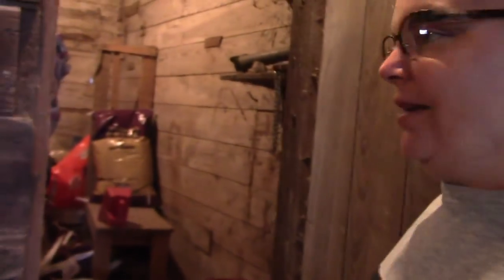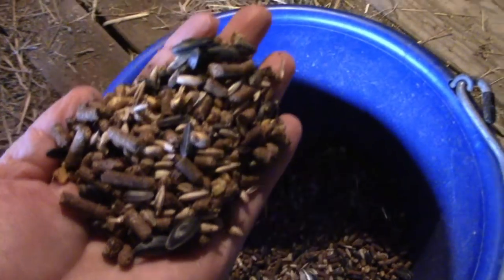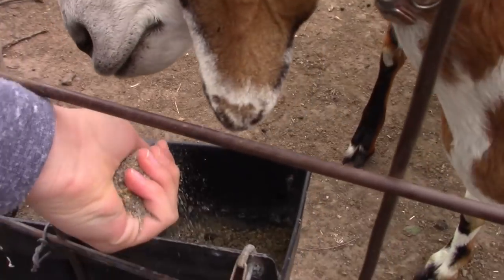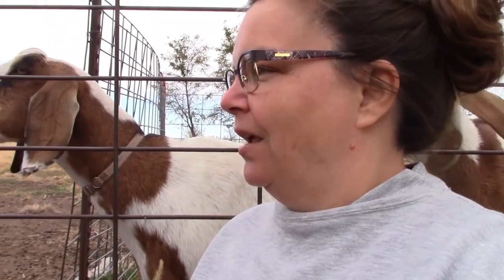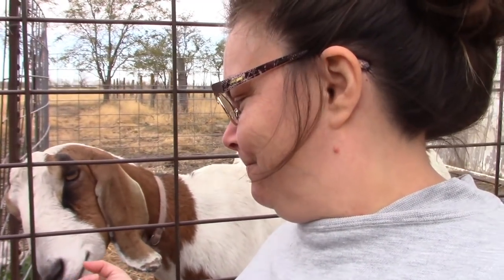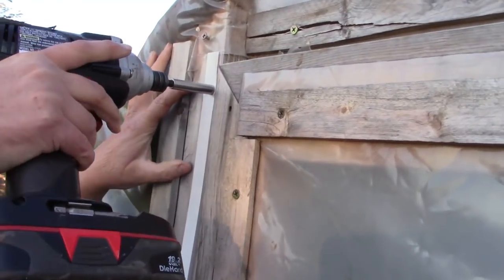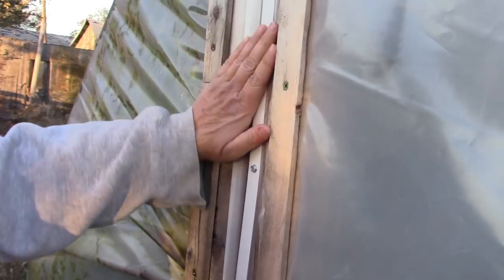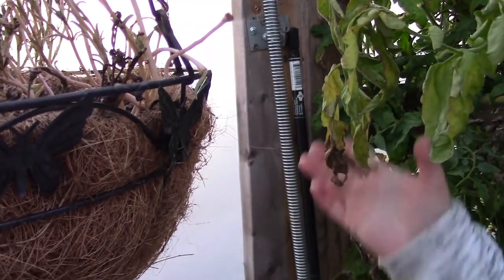The Basics On What We Feed Our Goats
In this video we're going to show you the basics on what we feed our goats.

Artwork in our intro by Elf Lords Journeys.
Would you like to help support us for free?

Products we like and use:

Carey Smart Canner
Farberware Chef Knife
KitchenAid Mixer
VitaMix Blender
Magic Chef Ice Maker
For Milking:

Stainless Steel Strainer
Milk Filters
Milking Pail
Half Gallon Canning Jars
Ball Wide Mouth Plastic Lids

Thank you for joining us on our journey.  Several years ago our family moved back to a small homestead that's been in our family for many years. Our goal is to become as self sufficient as possible and get back to a simpler lifestyle. As we build our homestead, we're trying to fix up and use as much as we can from what my grandparents and great grandparents built. Not only does it save us time and money from having to build new from scratch, but there's just something special about being able to reuse something that was built by your grandparents back in the day. We just can't get ourselves to tear down anything if it has potential to be fixed up. We hope you'll enjoy following our journey as we work towards building our little homestead. We'll share videos on everything from caring for and raising animals, gardening, mistakes we've made and lessons learned, how-to tips, and what our day to day life is like.